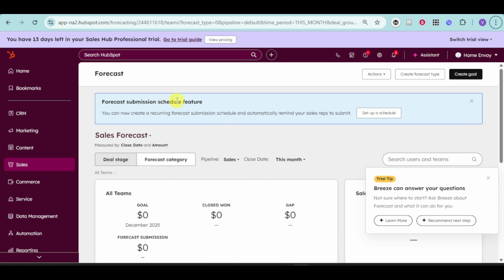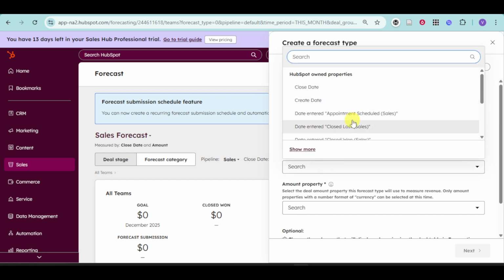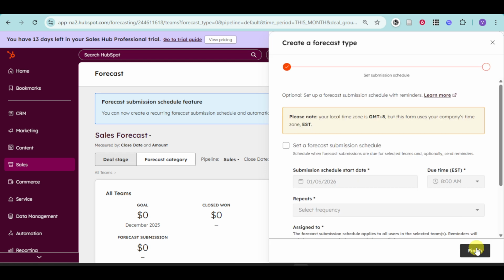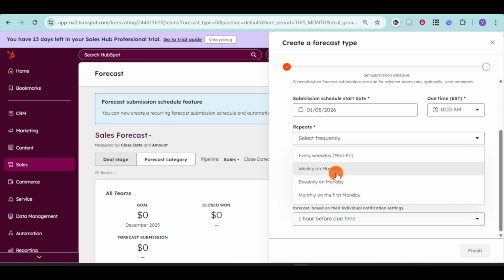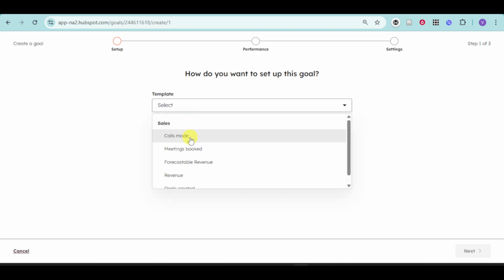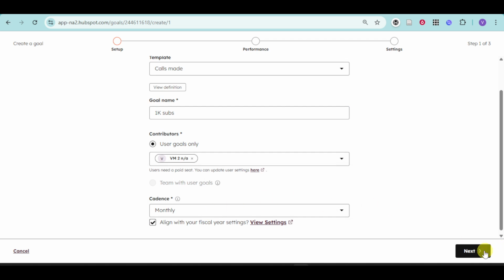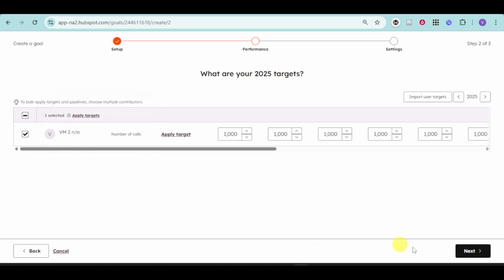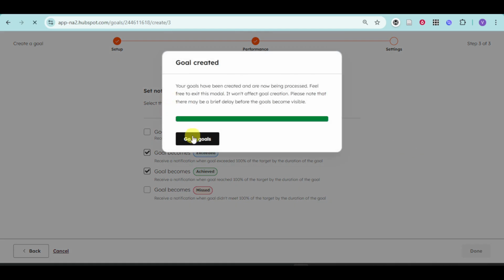How to Set Up the Forecast Tool in HubSpot in 2026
Want more accurate revenue predictions? In this 2026 tutorial, you’ll learn how to set up the Forecast Tool in HubSpot to track sales performance, monitor deal progress, and forecast revenue with confidence.

In this video, you’ll learn how to:
✅ Enable and configure the Forecast Tool in HubSpot
✅ Set up forecast categories and deal stages
✅ Assign quotas and manage sales goals
✅ Track revenue projections in real time
✅ Improve sales planning and decision-making

By following this tutorial, you’ll be able to create reliable sales forecasts, align your team around targets, and gain clear visibility into future revenue using HubSpot.